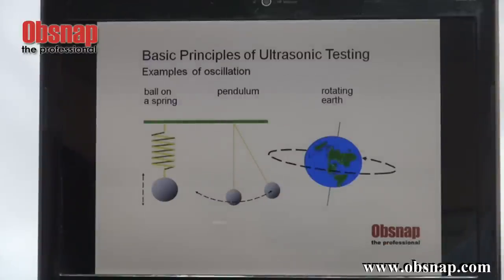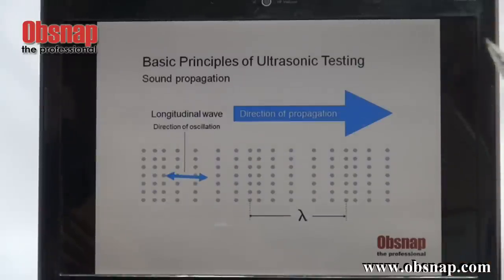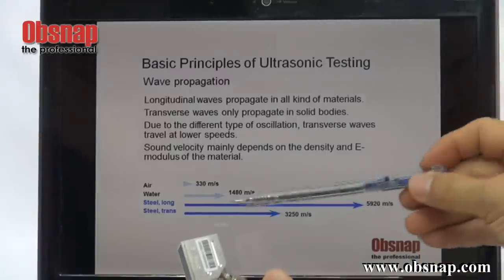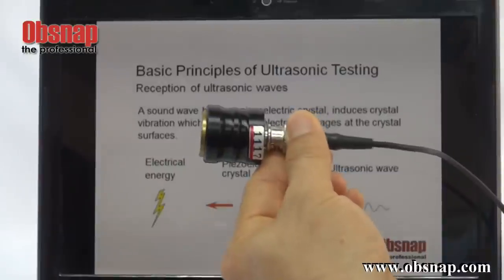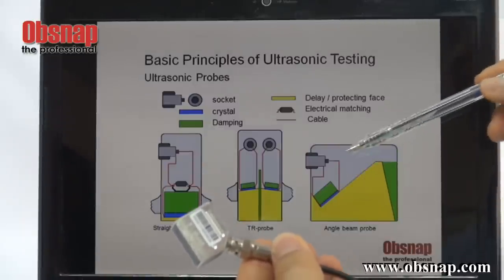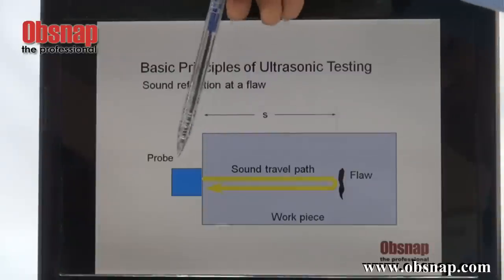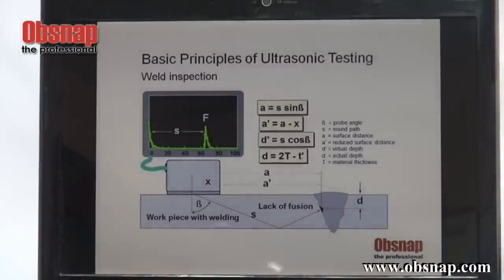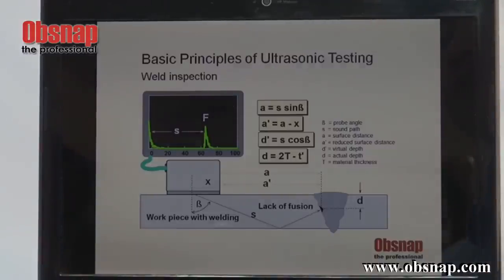Basic Principle of Ultrasonic Testing